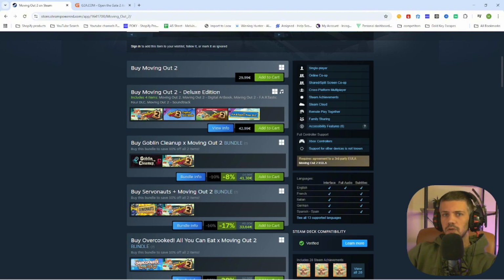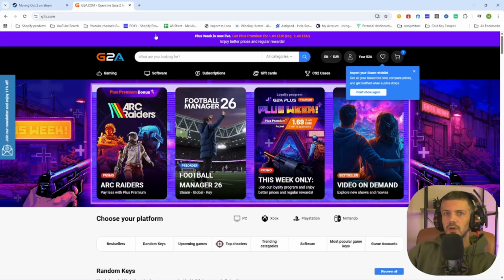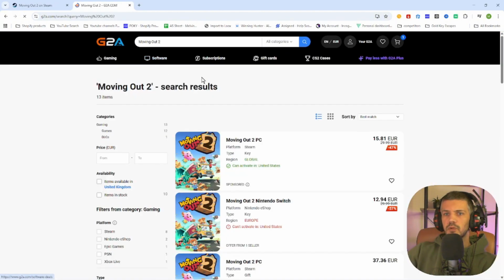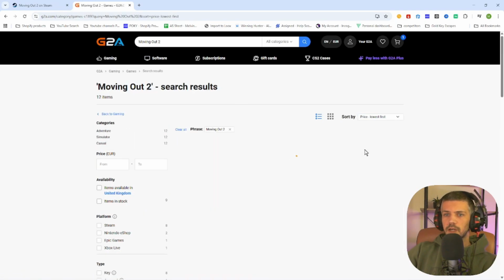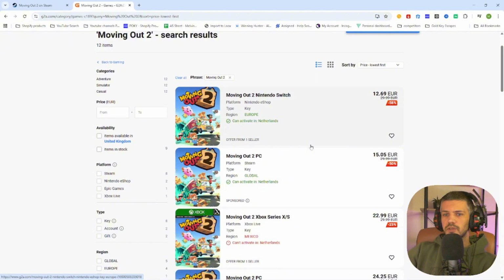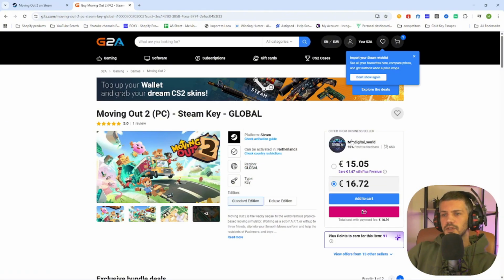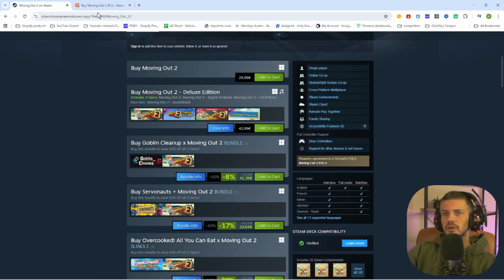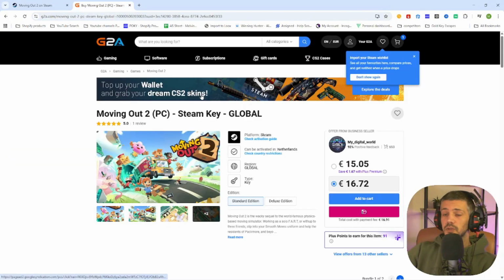How To Download Moving Out 2 on PC (Step By Step)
In this video, I’ll show you how to download Moving Out 2 on PC and install it easily step by step. Whether you’re looking to download Moving Out 2 full game or want to install Moving Out 2 on your laptop, this guide will help you get started quickly and safely. Follow along to get Moving Out 2 download PC working in minutes!

🔹 Learn How To Download Moving Out 2 on PC
🔹 Discover How To Install Moving Out 2 In PC
🔹 See How To Get Moving Out 2 In PC
🔹 Find out How To Download Moving Out 2 In Laptop